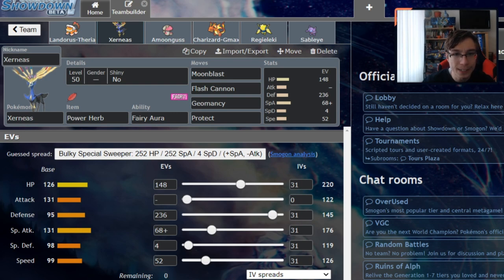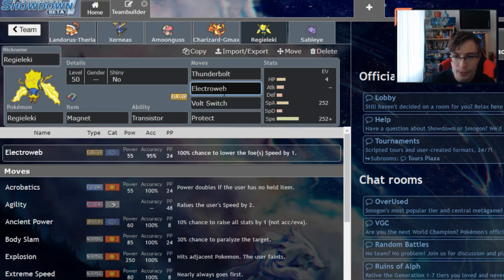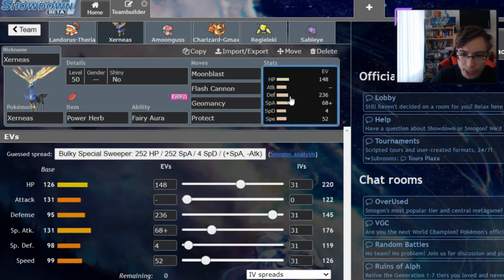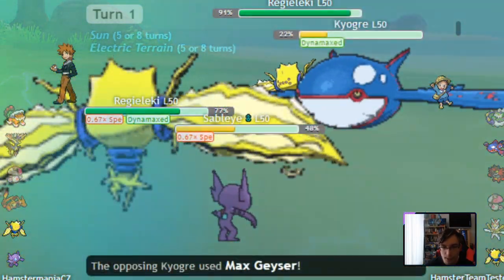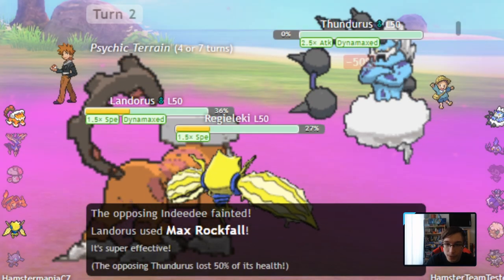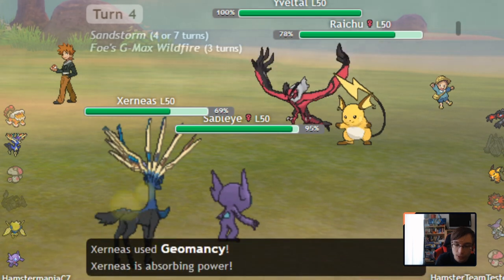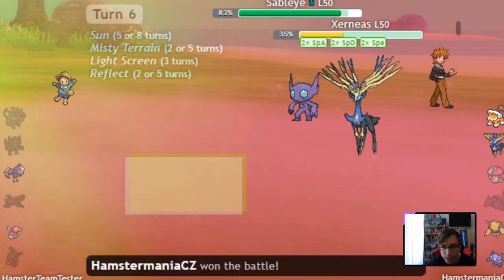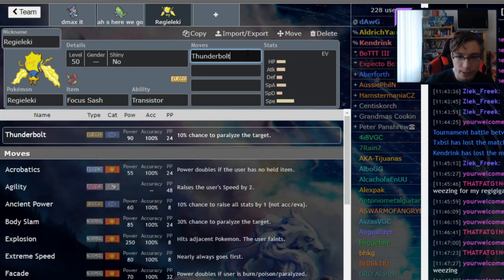Pokemon VGC 2021 Series 8 Xerneas Team Guide (and how to beat) - Metagame Monday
Timestamps:
0:00 Team/Sets Explanation
14:22 Matchup Guide - Torn Kyogre
17:23 Matchup Guide - Groudon Sun
20:47 Matchup Guide - Calyrex shadow rider
23:25 Matchup Guide -  Mimimkyu Calyrex-Ice
24:59 Matchup Guide -  Zacian
27:24 Matchup Guide - Yveltal
29:28 Matchup Guide -  Xerneas Mirrors
30:35 Matchup Guide - Dialga
32.20 Matchup Guide - Solgaleo
34:28 Counters and how to beat it

Hello and welcome to the pokemon sword and shield VGC 2021 series 8 metagame monday, where teach players of all skill levels (beginners and tryhard veterans alike), whats the state of one particular meta team. This includes of how to beat it, how to use it or what kind variants of the team there can be. Firstly, if there are multiple varinats of the team, I go over all of them, and then I team building the team. Then I look at each member, and in the pokemon showdown teambuilder, I explain what kind of moveset, set or EV spread is the most optimal for them. And lastly, I go over the matchups of the team and how to play it in google slides presentation guide. and the the end of it, I even go over the easy counters.

Todays episodes team has an interesting twist. Xerneas, a restrcited pokemon is not a central core of the team, despide its incredible stats, access to great abillity in fairy aura, great setup move in geomancy and great offensive move in moonblast. The central core of the team revolves around sableye charizard. sableye supports charizard with sunny day for its solar power, will-o-wisp to weaken the max rockfall users and quash to slow down trick room sweepers or regieleki. Charizard then proceeds to destroy the opponents team with fantastic gmax wildfire, max quake to KO incineroar and max aisrtream to outspeed every unboosted pokemon except regieleki. We also have regieleki on the team, but its dedicated to countering torn ogre with its very powerfull electric attack, further boosted yb tranzistor. it also plays pivotal role in countering calyrex shadow rider via slowing it down with electroweb, allowing another pokemon on this team, assault vest landorus therian, to beat it more easily. Landorus carries teh fabled earthquake rock slide coverage combination, which si further complimented by fly that can transform into max aisrtream for even more brutal sweep. That leaves us with amoonguss and xerneas in last two slots, this might look like incredibly scary combo, but its really not. Almost every restrcited team has a way to easily counter it. We isntead use this combo as psycholigical weapon, since its forced opponents to counter lead it, usually with poison types like amoonguss and venusaur (which are part grass) or steel types, all of which absolutelly have charizard sableye lead. amoonguss xerneas combo functions as you would imagine it would, redirect attacks with rage powder and setup geomancy, or go for protect 50/50s. either they double xerneas whcih protects, allowing for free spore, or they double amoonguss which protects, allowing for free geomancy boost and of course an easy sweep. enjoy today episode :D